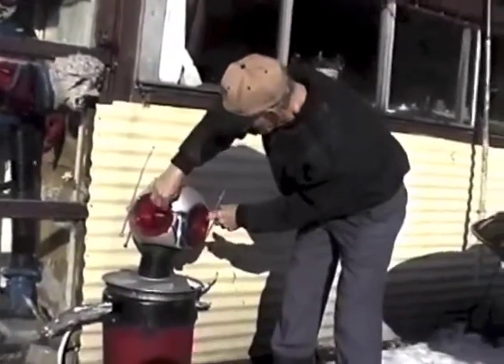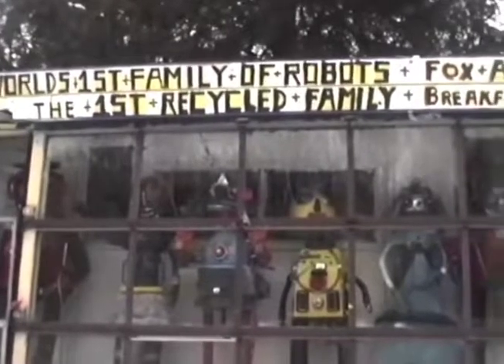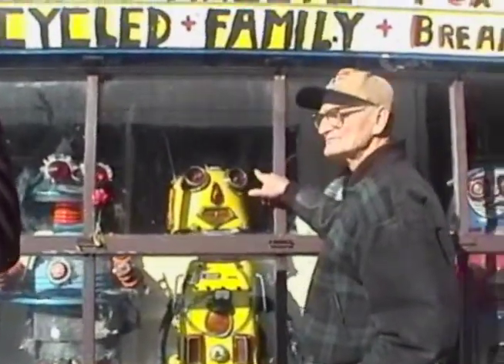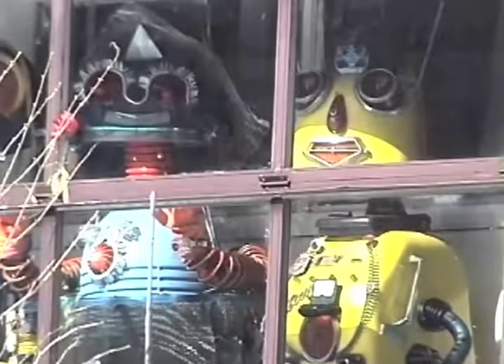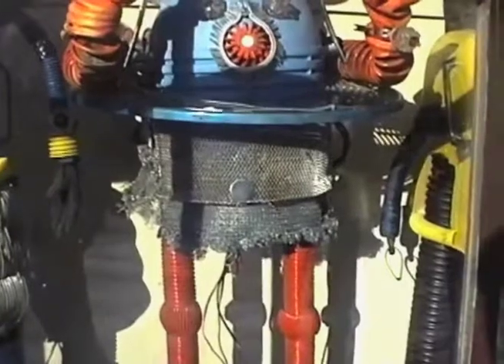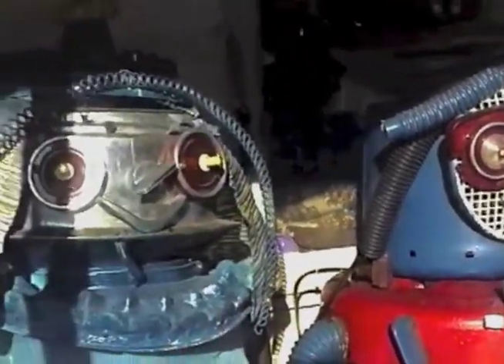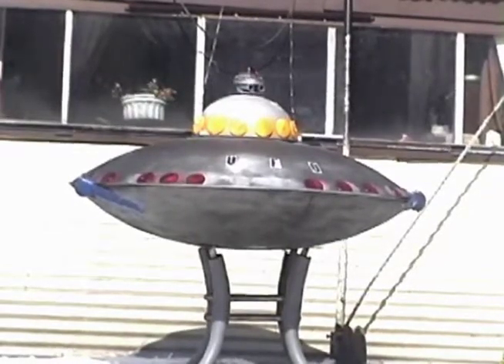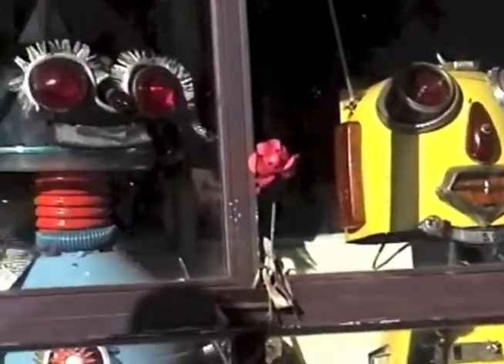DeVon Smith, Robot Man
DeVon was a friendly old guy who lived outside of Pittsburgh, Pa. He lived in a trailer with a family of robots he built. The robots are now part of the permanent collection of the American Visionary Art Museum in Baltimore, Md.